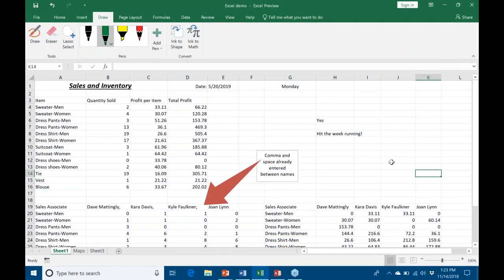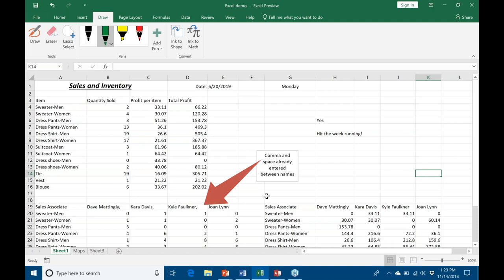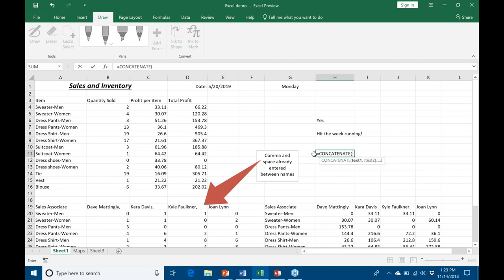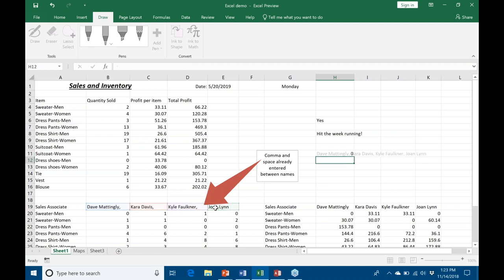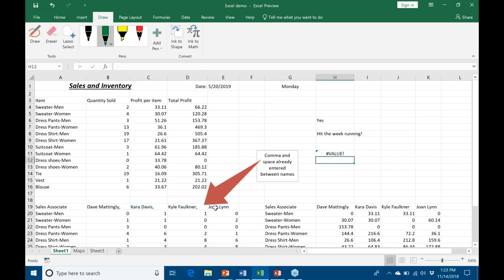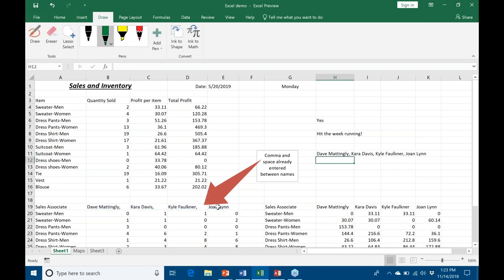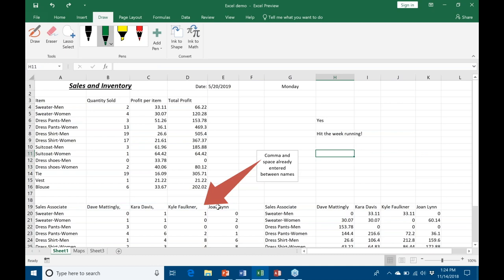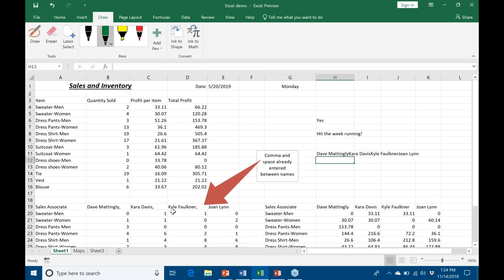New Office 2019 & 365 Features: The CONCAT Function